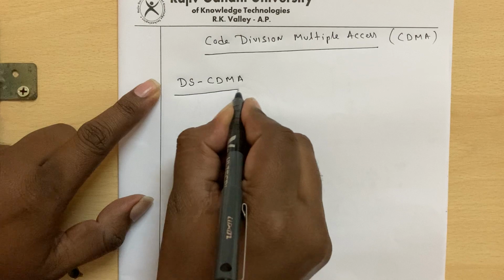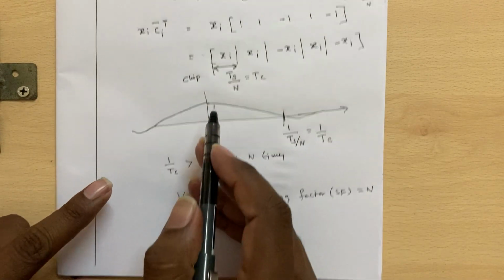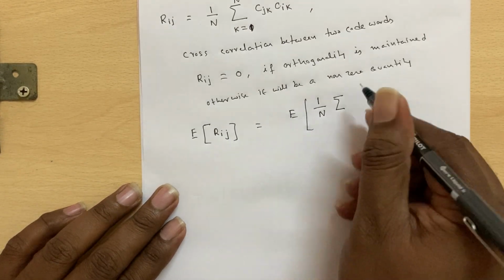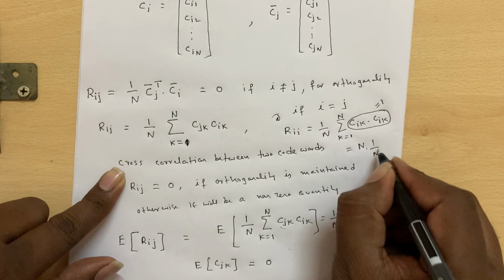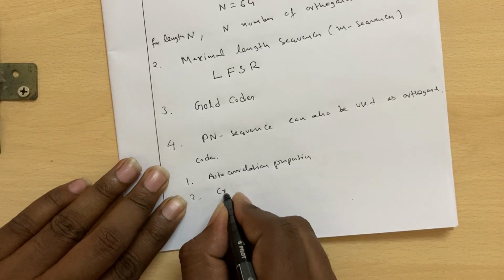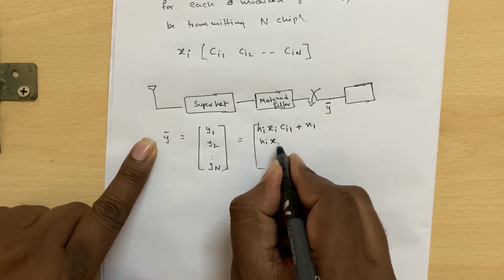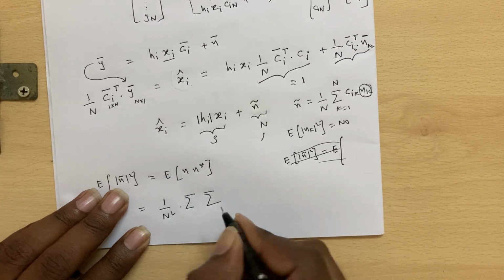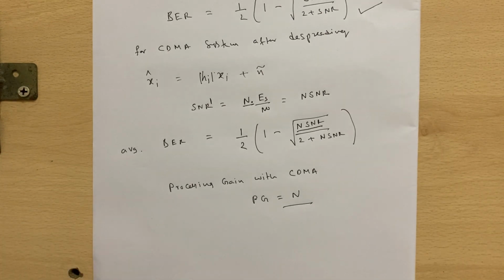11 February 2021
Cdma